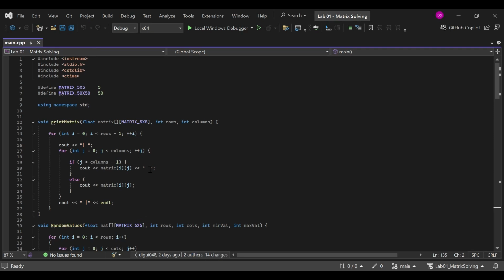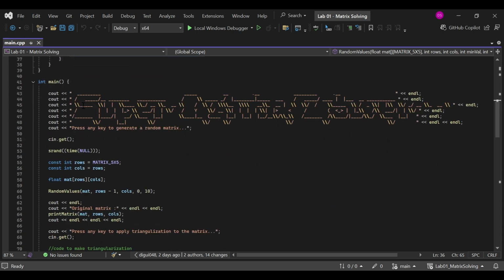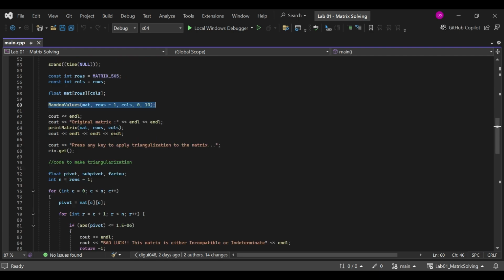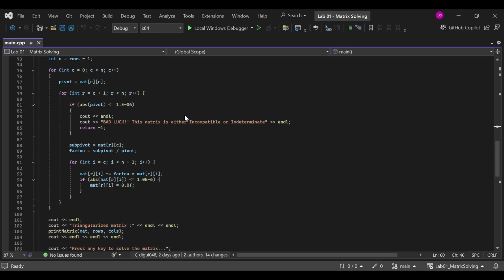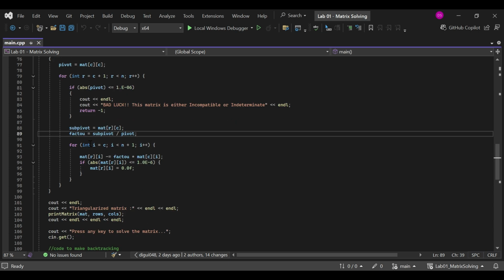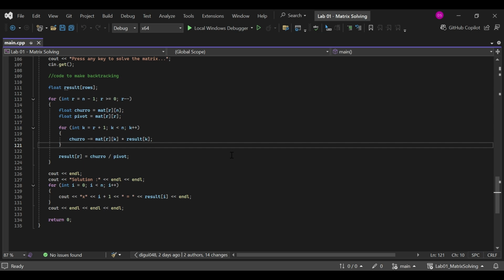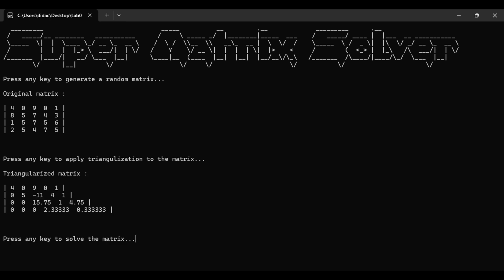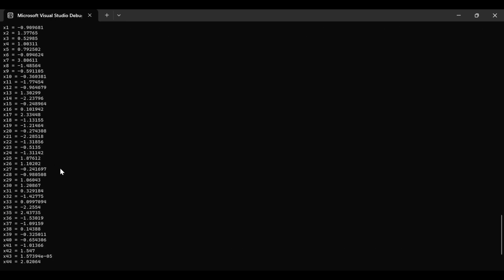Lab 01 MatrixSolving Mario Martos&Dídac Sillué